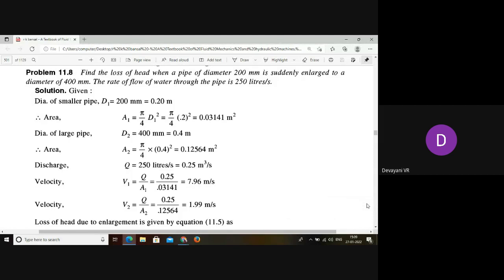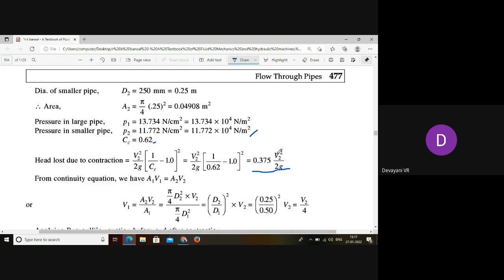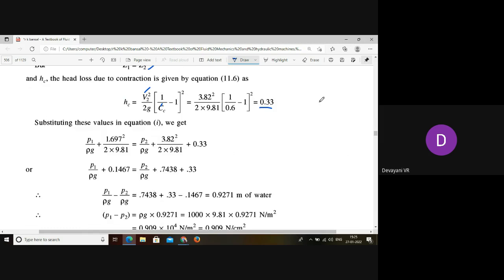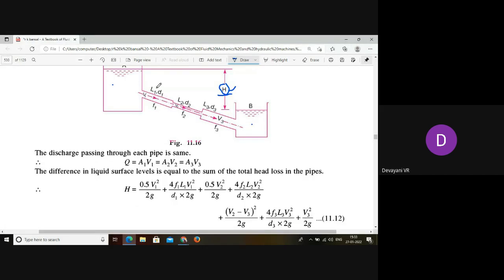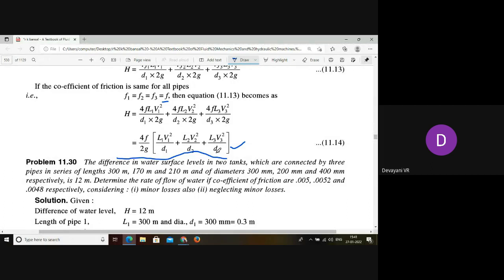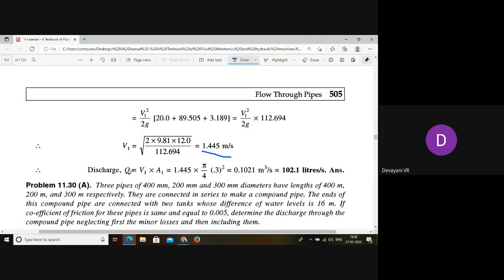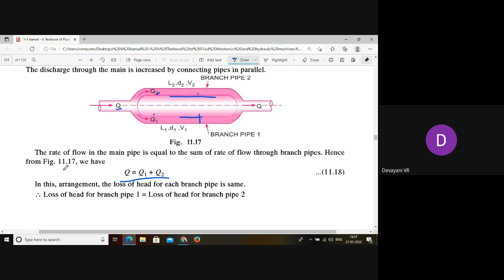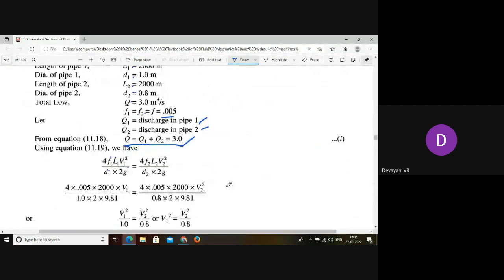PRERANA FLUID MECHANICS LECTURE4